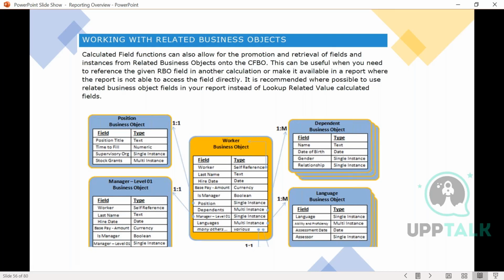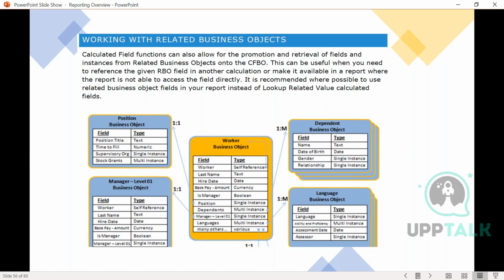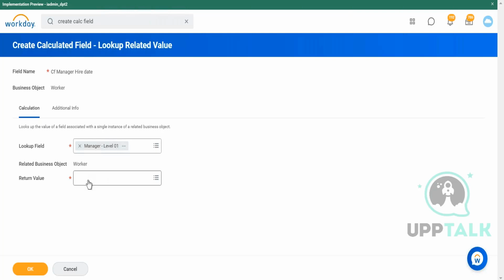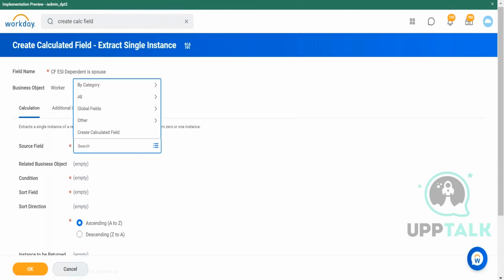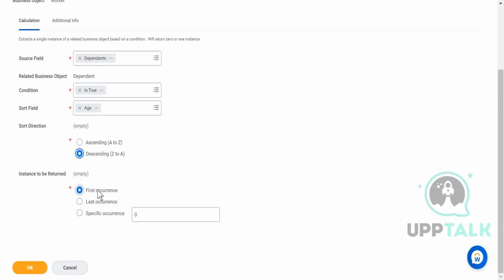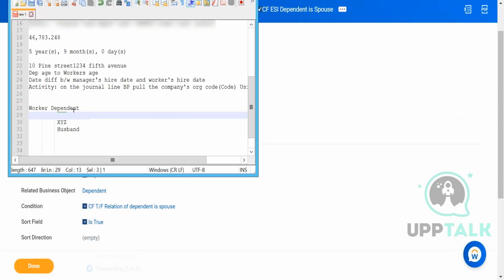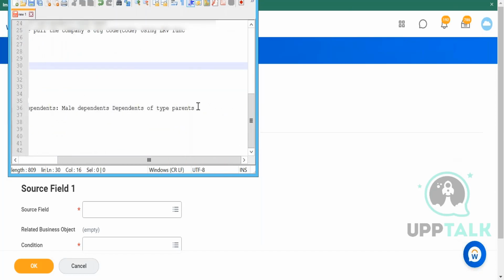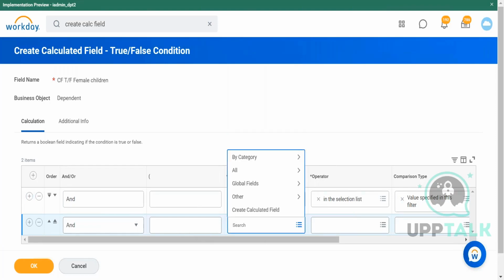Workday Reporting Tutorial | Workday Reporting Training | Workday Reporting Video | Upptalk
This Workday Reporting Training video covers topics related to Business Objects, Lookups etc.,

01:21 Working with Related Business Objects.
06:45 Lookup related value function & date difference field.
12:02 Extract single instance in workday.
24:10 Extract multi instance in workday.